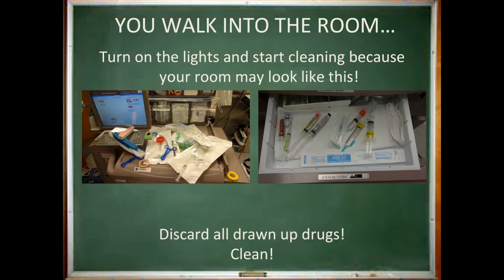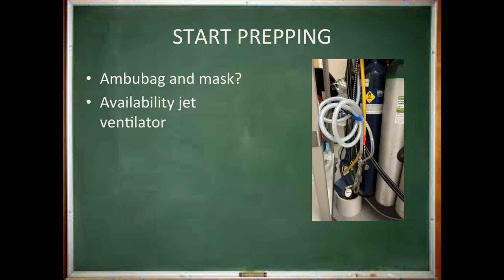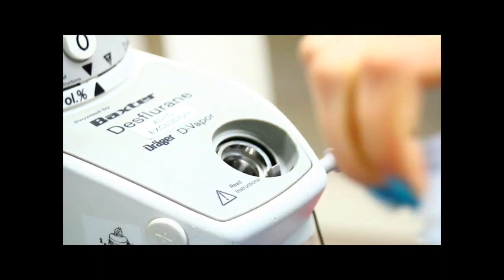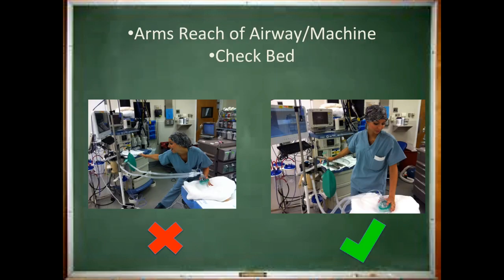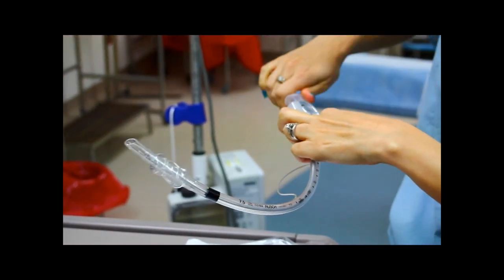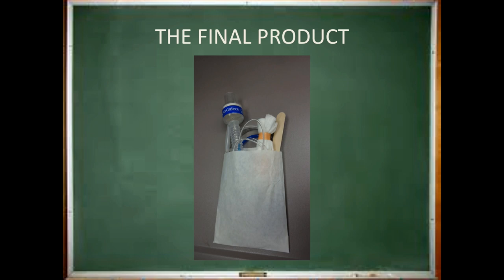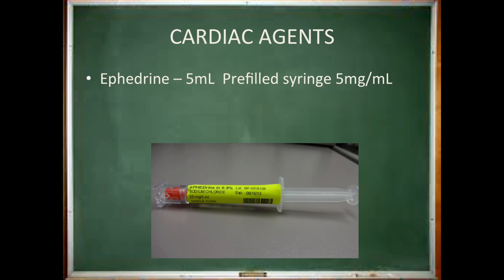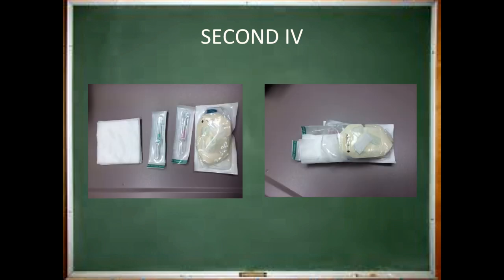Get A Room: Preparing An OR For Your First Day Of Clinical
By Emily Strzempka & Jacob Opoliner, in conjunction with VALE